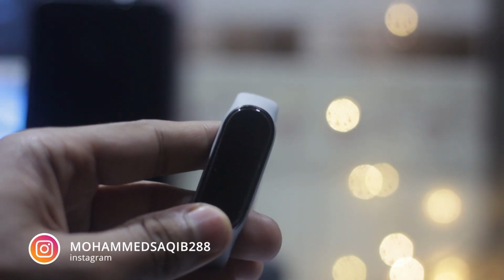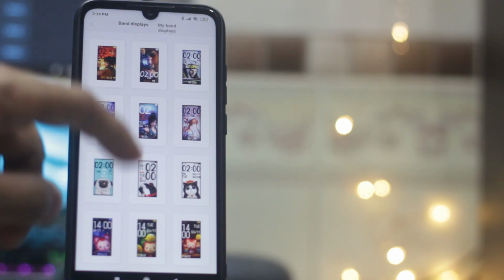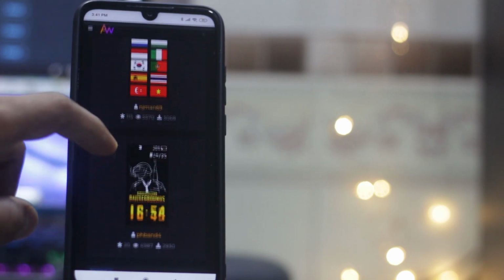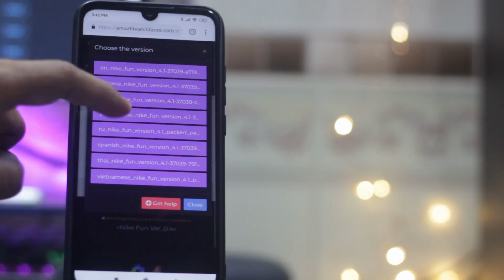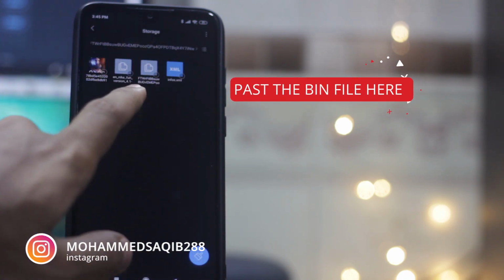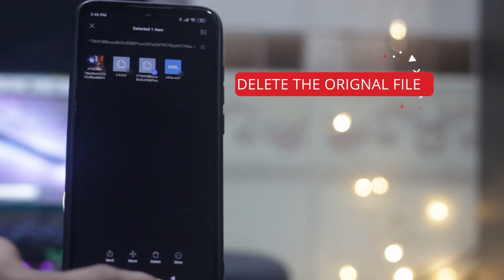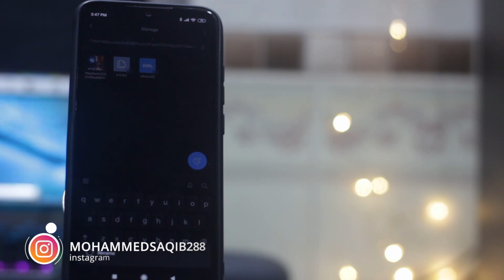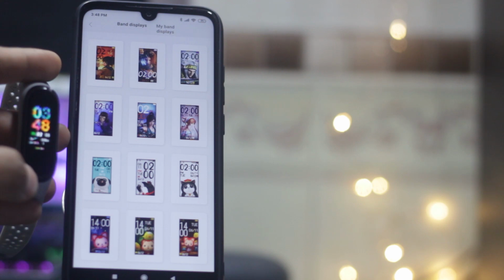Mi Band 4 Custom Watch/Band Faces (How To Install) English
in this video, we did  a custom Watch Faces for Mi band 4

Camera: Canon 700D
Lens :50mm EF 1.8 STM
Tripod : ROKINON/SP
Editing: Sony Vegas pro 13/Adobe Premiere Pro cc

Music

Track: Tierro - Out Of Here (feat. Alessandra Boldrini)

NOTE: All content used is copyright to MasterTech14,